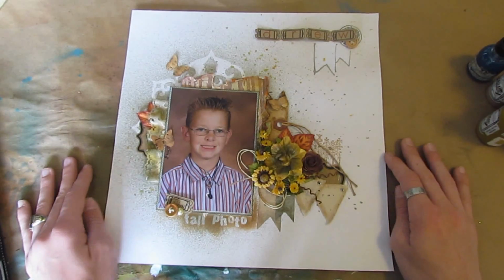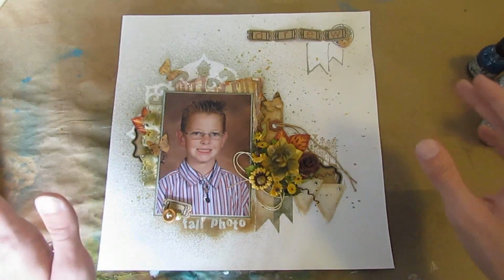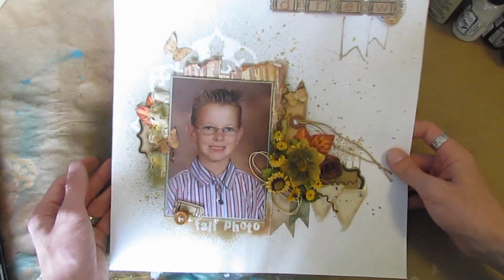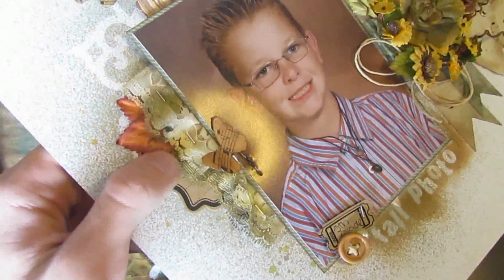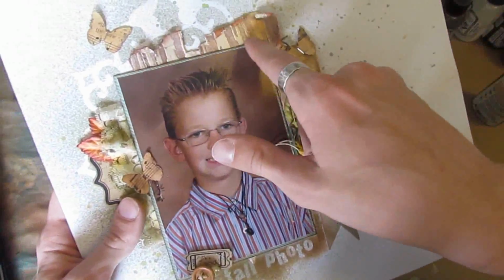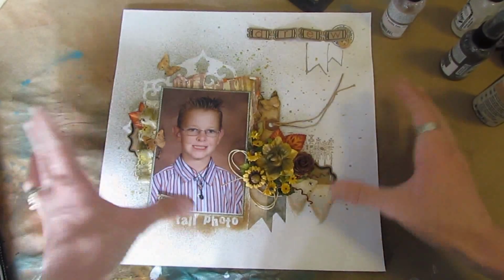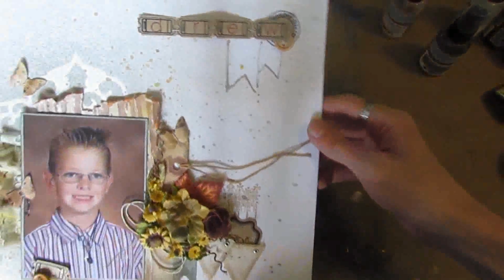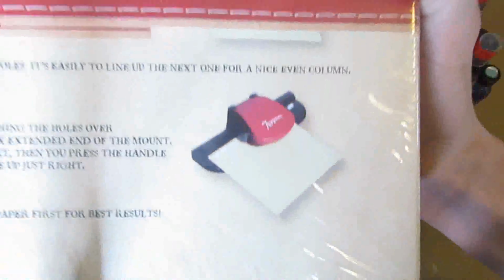Fall Layout - OYLH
Ribbon Diva's etsy